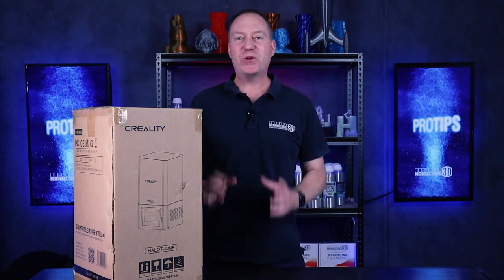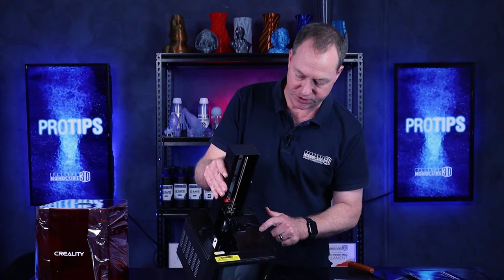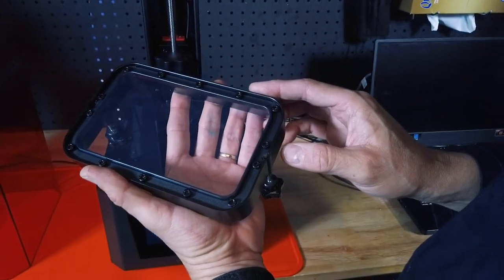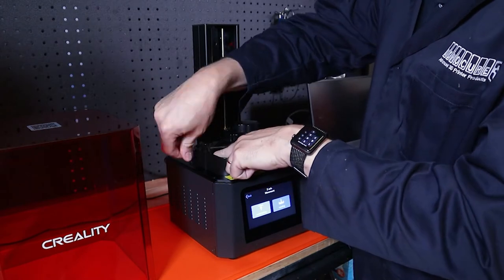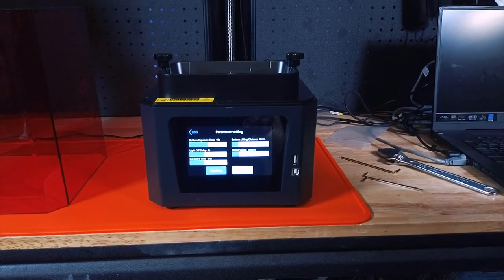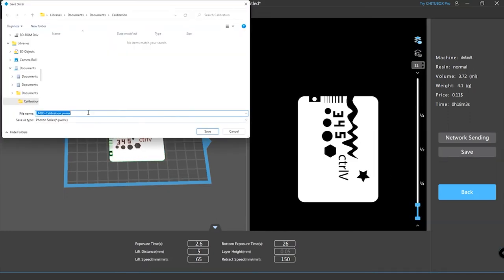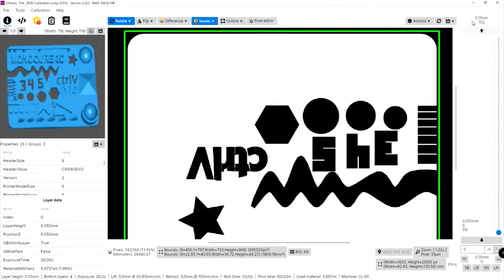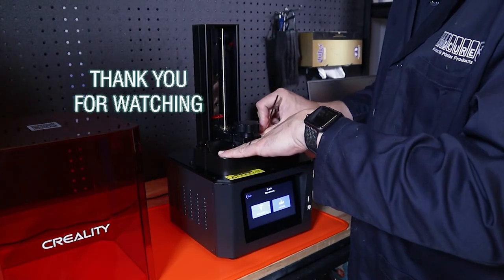Setting Up the Creality Halot One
Welcome to Monocure3D Protips! Today, we will be unboxing and setting up the Creality Halot One. Watch the full video to see the unboxing, tips on how to level the build plate, guidelines on how to set up and slice your model in Chitubox or Lychee, and finally how to do your first print! We will also show you the process on how to get the best and clearest results out of the Pro Crystal Clear resin. This resin is based on our advanced TUFF™ formulation, giving the same incredible high tensile strength. Still, it boasts non-yellowing properties that allow for a high level of clarity through the printed model.

.::TIMESTAMPS::.
00:16 Unboxing
03:36 Printer's Specifications
04:27 Creality Halot One Review
15:37 Slicing with Chitubox and UV Tools
19:03 Slicing with Lychee
20:50 3D Printing and Post Process
.::PRODUCTS::.
.::SOCIAL MEDIAS::.